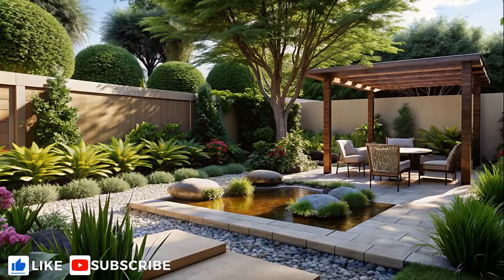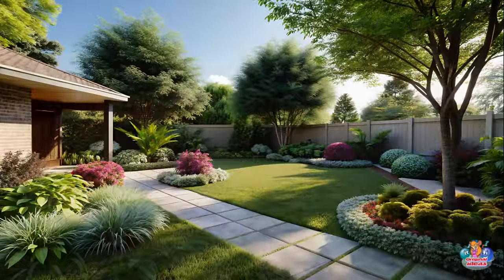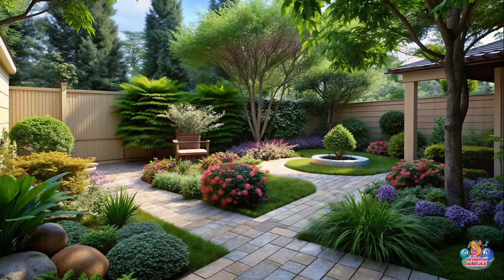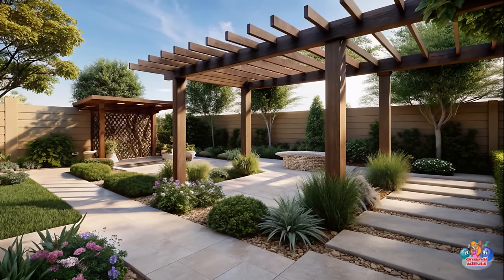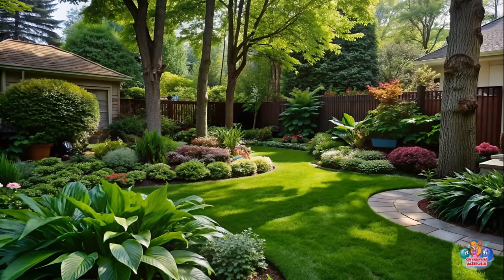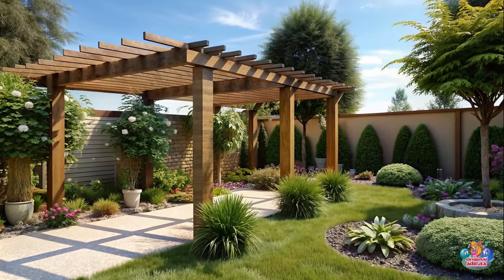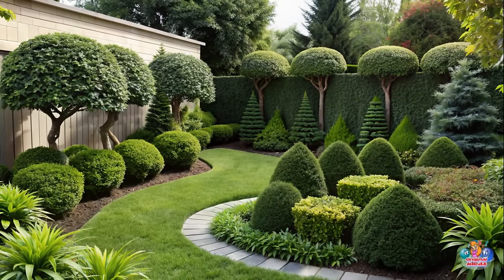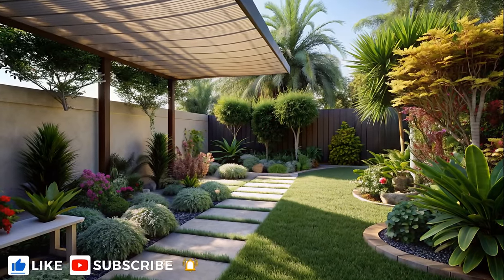Creating a Tranquil Shade Garden | Elevating Your Yard with Lush Greenery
Transforming your yard into a peaceful retreat with a shade garden is topic of utmost significance those seeking to elevate their outdoor space. Delving into the realm of garden design and landscaping techniques, this captivating video offers professional insights on how to achieve this serene oasis. Discover the art of creating a shade garden that not only provides solace from the scorching sun but also radiates a sense of coolness and tranquility. Explore the ideal plants with captivating foliage, carefully curated to invite an inviting aura into your surroundings. Join us on this journey of transforming your yard into a haven of serenity.

"Enhance your outdoor space and find tranquility by transforming your yard into a peaceful retreat with a shade garden. Not only does a shade garden provide relief from the sun, but it also adds a touch of coolness and serenity to your surroundings. Discover the art of garden design, landscaping techniques, and the perfect plants with captivating foliage to create an inviting oasis. ShadeGarden OutdoorRetreat Tranquility"